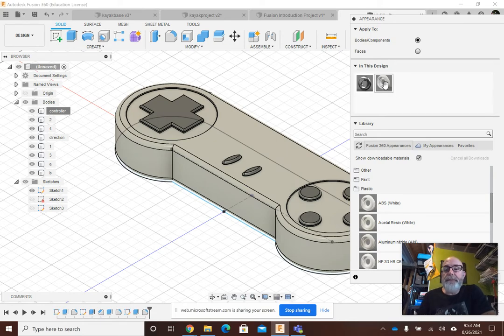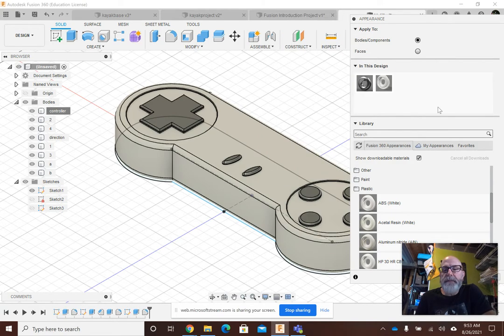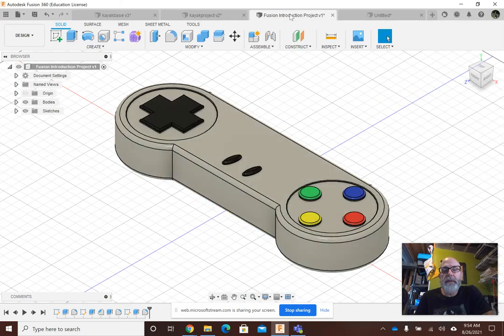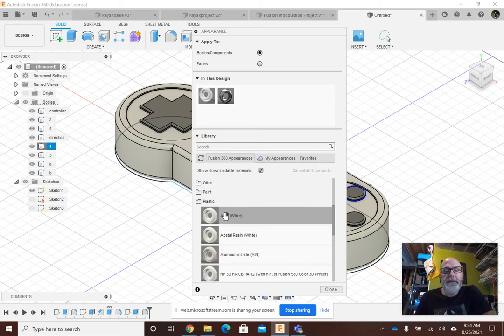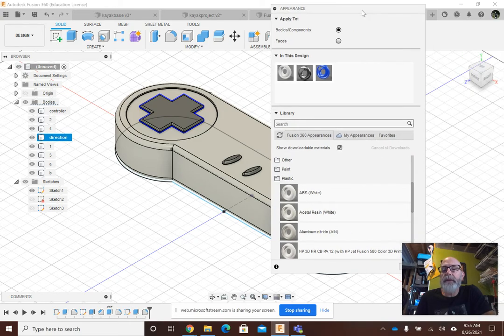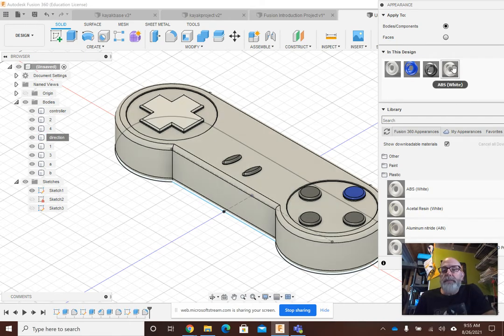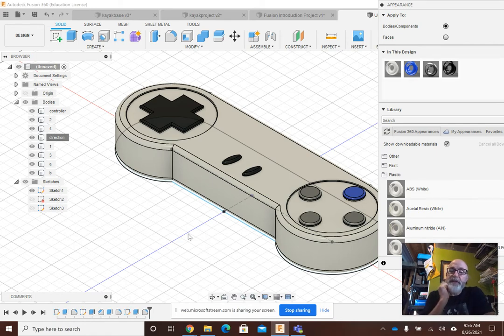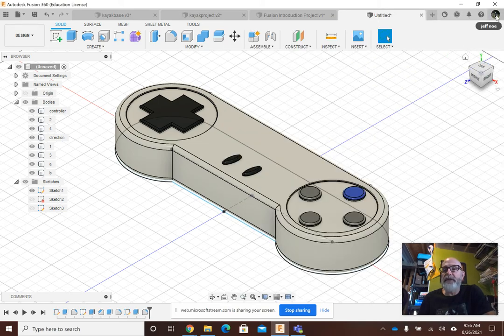Intro to Fusion Old School Game Controller 5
Introduction to Fusion 360 - This is the first project done in class so the videos move slow with explanations of what the purpose is of each step.